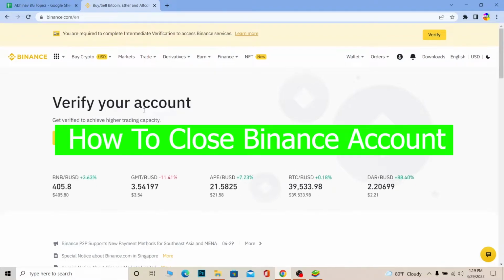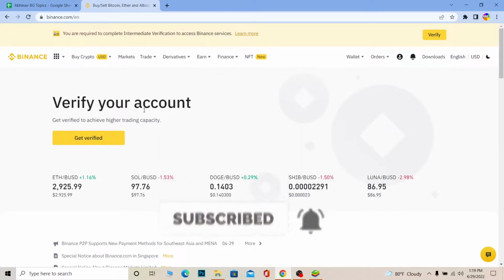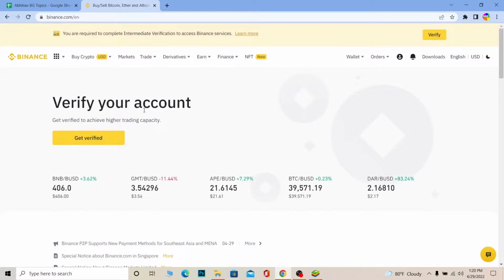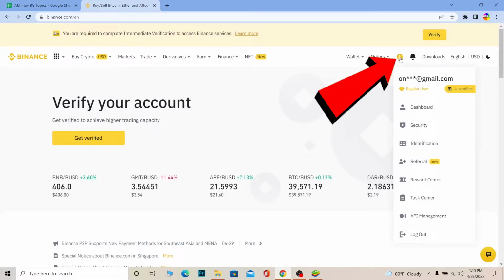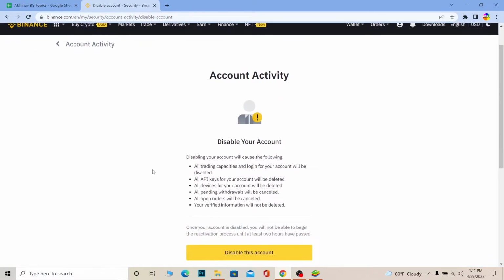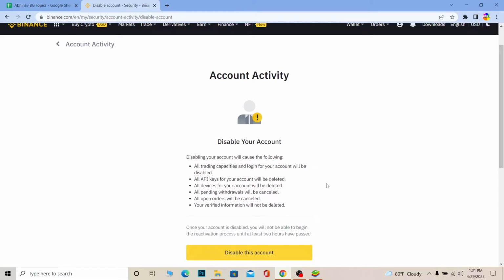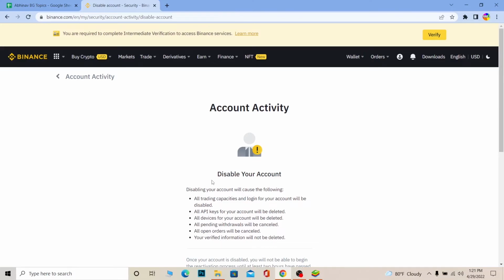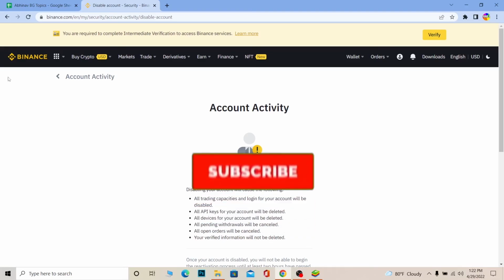How To Delete Binance Account Permanently (2022) | Disable Binance Account (Quick & Easy)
In this video I'll be showing you how to delete Binance account permanently.